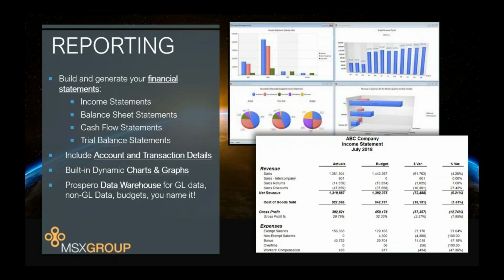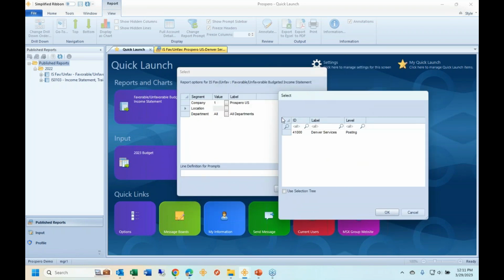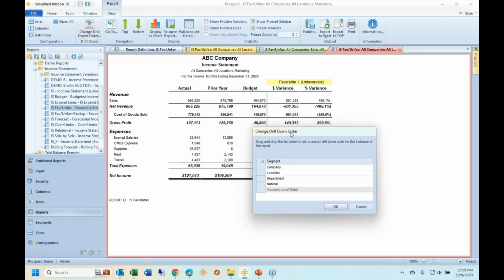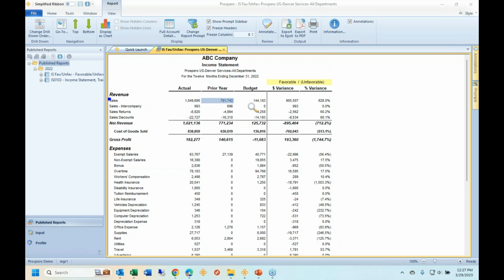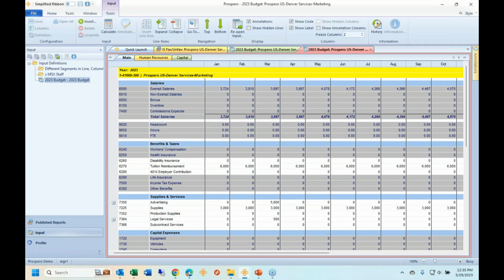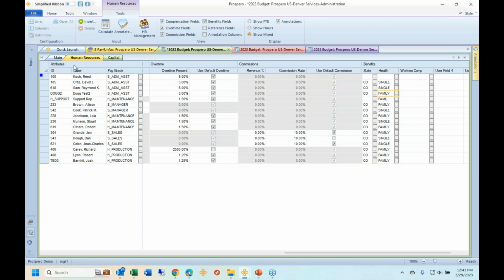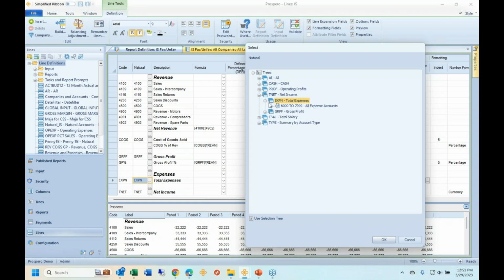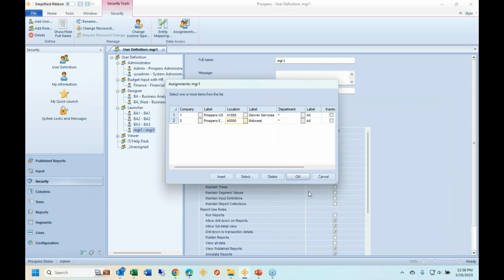MSX Group PROSPERO Financial Reporting & Budgeting Overview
Looking for a better way of reporting and budgeting? Attend this comprehensive overview to see what Prospero has to offer. We have developed Prospero to help CFOs, business analysts, and other key stakeholders in your organization to produce reports, budgets, and forecasts in a timely fashion. Your organization will run smoother by having access to timely, detailed information to make informed decisions.

Session Objective: In this webinar, you will see a detailed overview of Prospero’s reporting and budgeting capabilities. After this session, our team will follow up with you to learn about the specific needs you have in order to show you how Prospero will help you overcome your budgeting and reporting challenges.